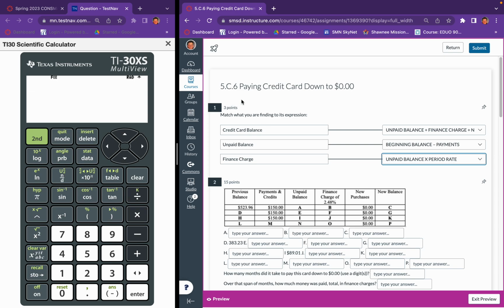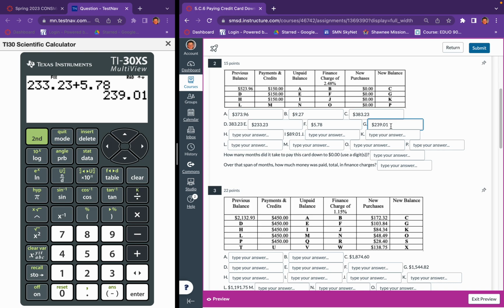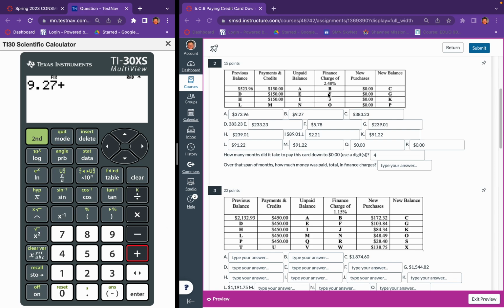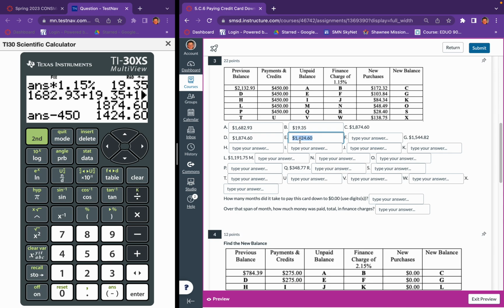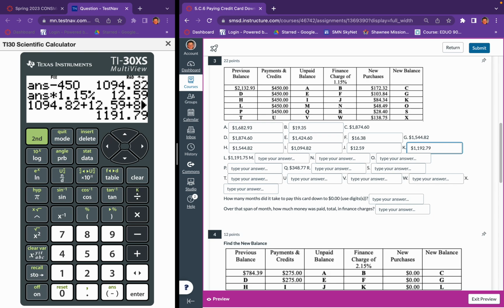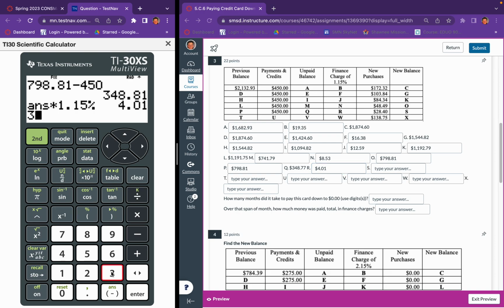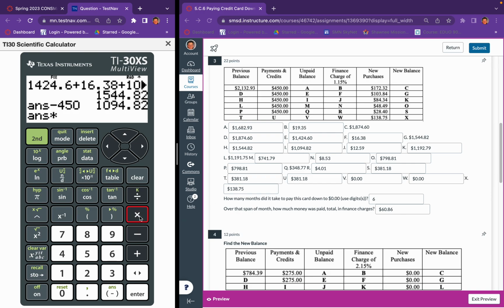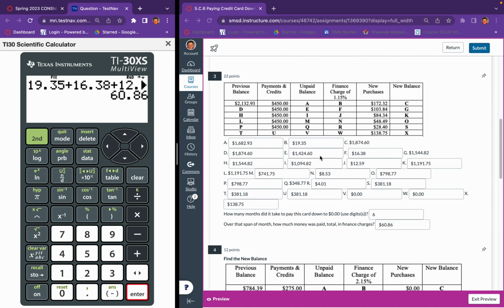Paying Credit Down to $0 00